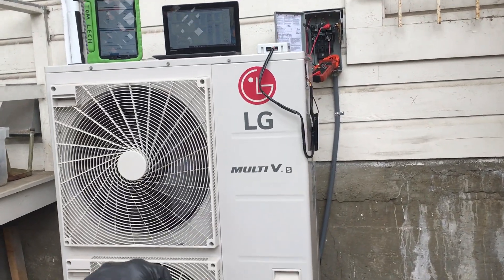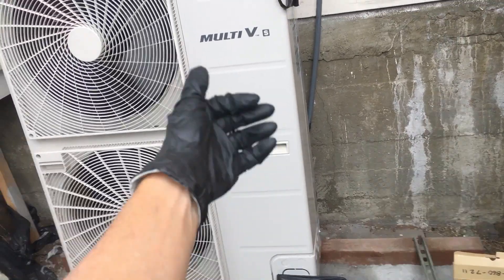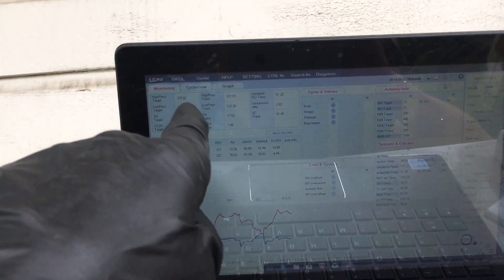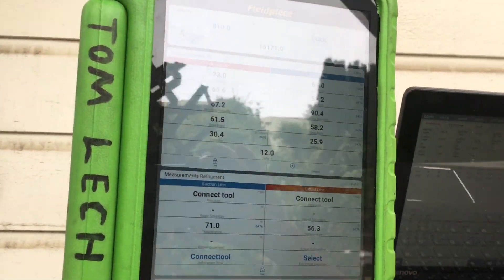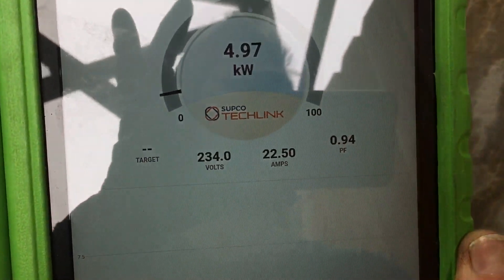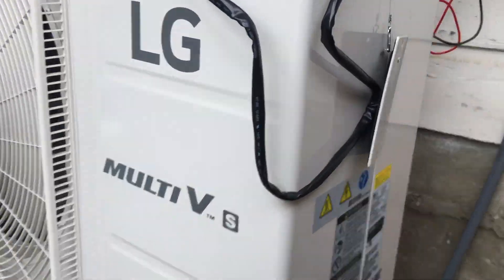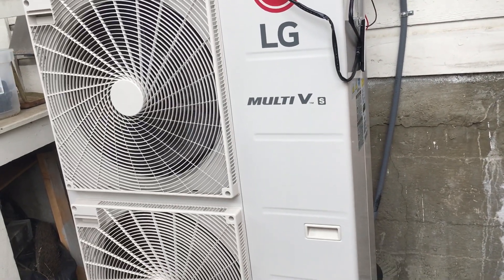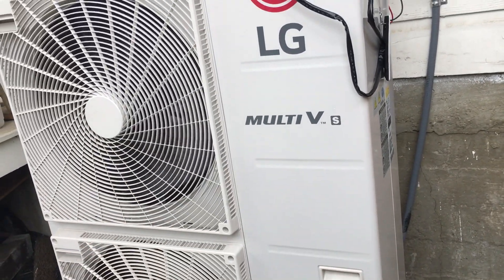LG ARUN060GSS4 these are the quietest heat pumps we have ever installed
The unit we installed last year following up to make sure filters are cleaned condenser has been maintained I instructed the customer if he doesn’t like hi repair bills and you want your $20,000+ system to have a long reliable life keep it clean. This is the commercial unit in the same chassis as the residential model visually from a distance you cannot tell the difference in the commercial unit does not use the piping distributor box that is usually located inside this uses branch piping and all the heads used indoor are the commercial heads that you could mix-and-match and swap the heads used on this model with the large Commercial multi-V VRF Heat recovery and heat pump.
         The number one biggest problem we see on any of these units that we have installed whether it’s the large commercial Panasonic VFR ,  The FUJITSU systems that were my very first  going over a decade ago, or my large commercial LG multi-V VRF.
Being called out to somebody’s new installation that was improperly installed or a second or third companies technician came out to diagnose a problem and you find out by the building manager or owner the first thing the technician did was break out his manifold gauges and hook them up to the refrigerant so he can test the system. This is absolutely wrong never done. Not permitted !. on top of that they break out the jug of refrigerant to add some more refrigerant.
         Those days are over now it’s laptop and software and your DVOM. Yes there still the basics you do your visual looking for leaks plug filters wearing out fan bearings that are wobbling are making noise simple stuff like that but when it comes time to touch the refrigeration system and hooking up gauges you better have a damn good reason to even think of removing the refrigerant service caps.
          The systems are so reliable and do not break down I feel like the old commercial with the Maytag man sitting in his office on the bench getting old and fat when my first unit has a problem and I’m called out to it to repair it I don’t know what to do because it’s my very first time I’ve ever had to actually look for a problem. Lol 😂.
            100% of every unit I’ve ever been called out to that have been freshly installed in the last year or never even able to get started from the day one of installation we’re all technician incompetency at their job unable to read black-and-white print unable to even understand pictures with the big red circle with a slash down the middle saying do not install this way they do it anyway incompetence is the number one killer of air conditioning and heat pumps and nowadays heat recovery units are even more complex.